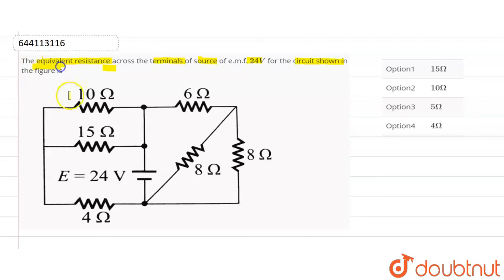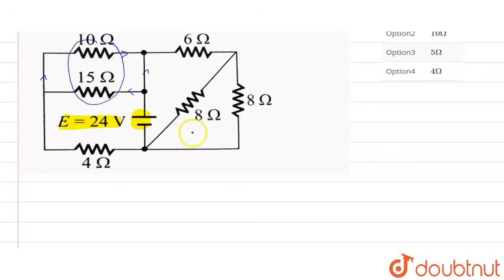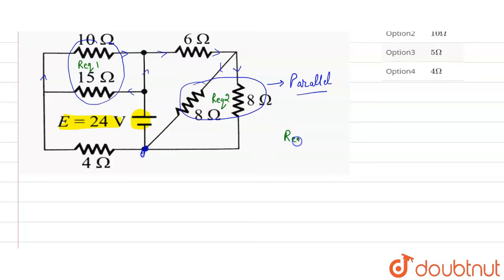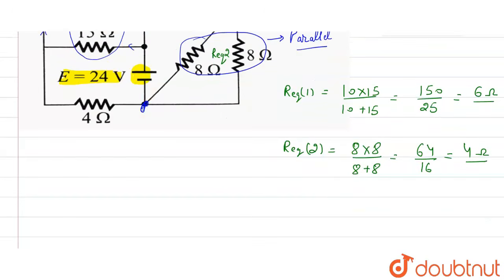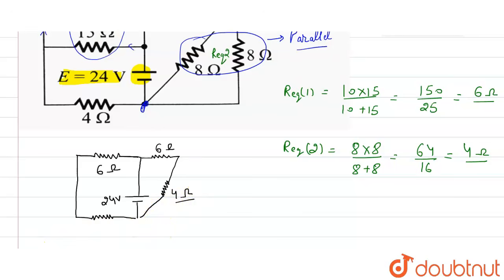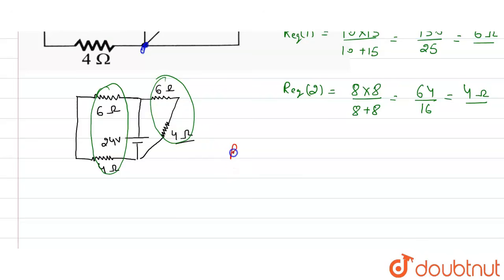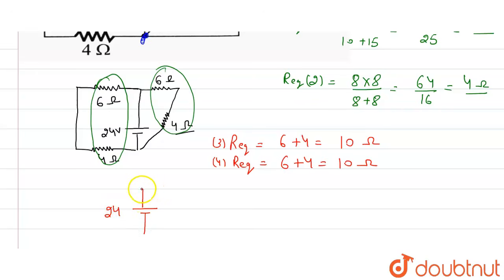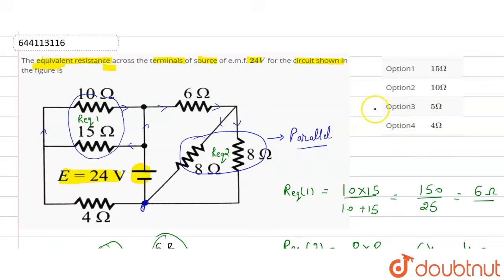The equivalent resistance across the terminals of source of e.m.f. 24 V for the circuit shown in...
The equivalent resistance across the terminals of source of e.m.f. 24 V for the circuit shown in the figure is
Class: 12
Subject: PHYSICS
Chapter: ELECTRIC CURRENT & CIRCUITS
Board:IIT JEE

👉 Have Any Query? Ask Us.